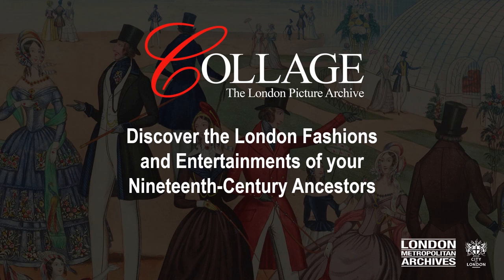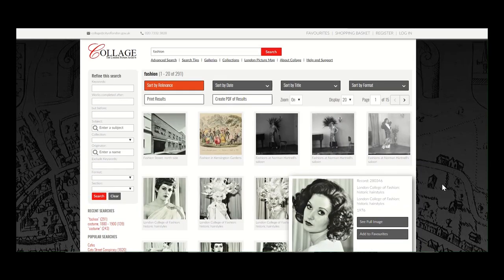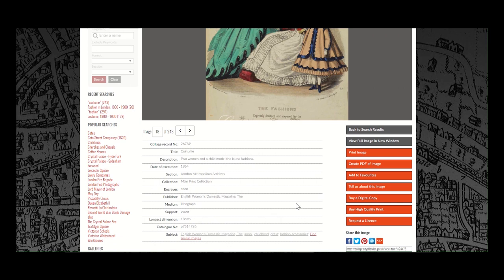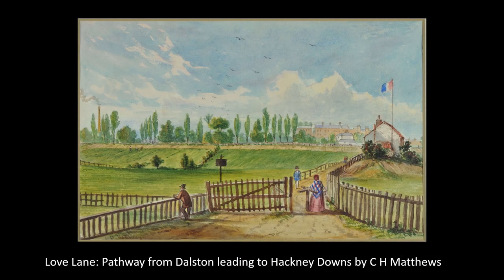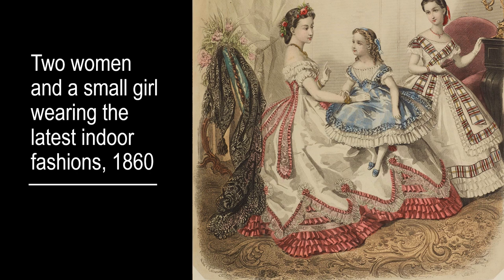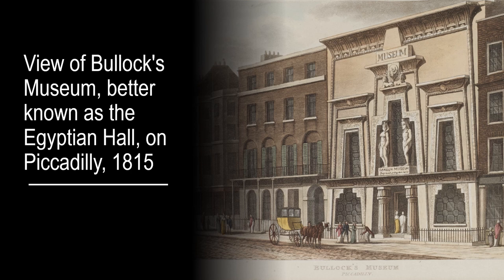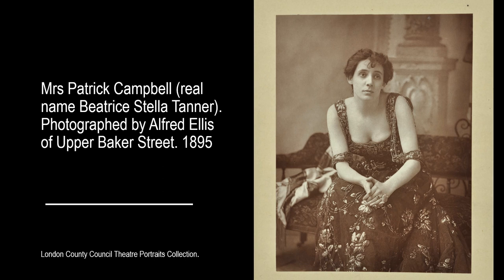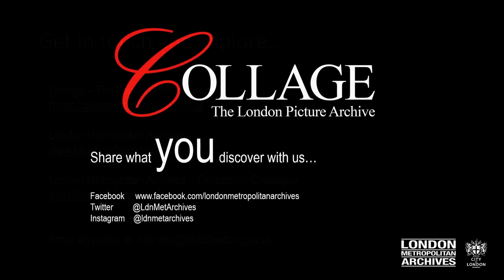Fashion & Entertainment in Nineteenth-Century London, 2020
Take a pictorial journey into the nineteenth century our London ancestors would have known with a focus on the fashions and entertainments of the era. See how to navigate the collections that relate to this theme using the London Picture Archive.

The London Picture Archive is part of London Metropolitan Archives, a public research centre which specialises in the history of London. If you haven't visited an archive before, it's a little bit like a library but with one key difference; the majority of items in an archive are unique, handwritten documents which cannot be seen anywhere else.

We care for and provide access to the historical archives of businesses, schools, hospitals, charities and all manner of other organisations from the London area. With 100 km of books, maps, photographs, films and documents dating back to 1067 in our strong rooms, we're proud to provide access to one of the finest city archives in the world - you could call it the memory of London.

and explore our film clips, photographs, maps and prints of London